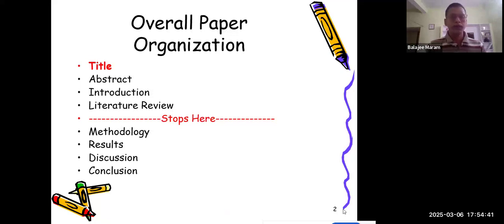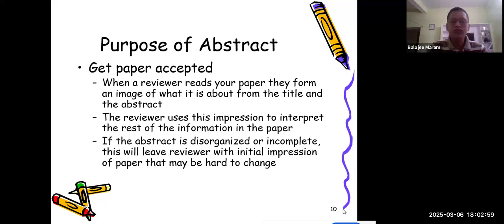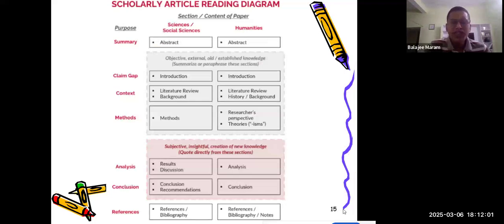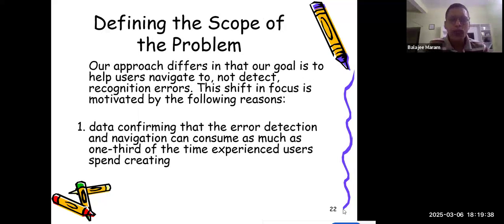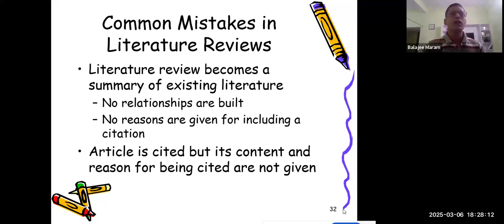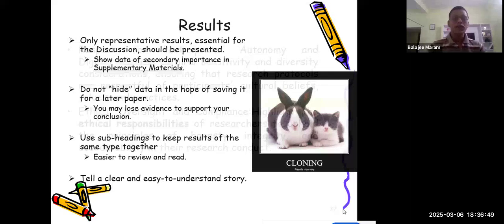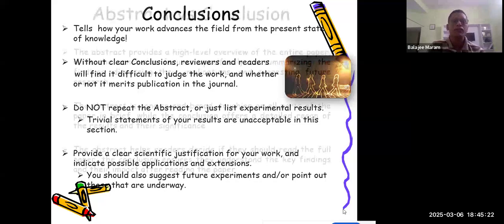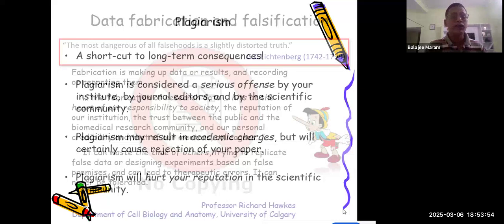Writing Technical/Research/Survey Papers in English